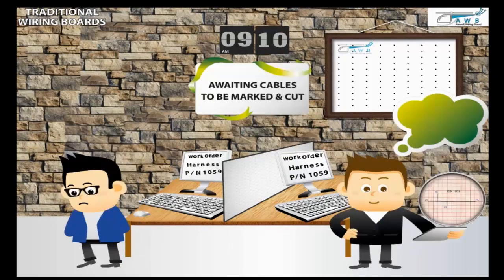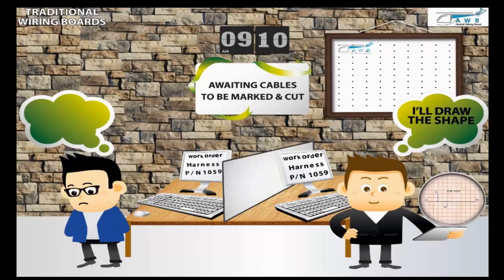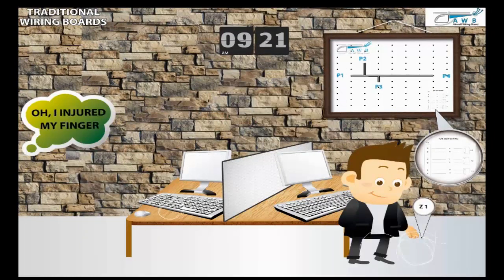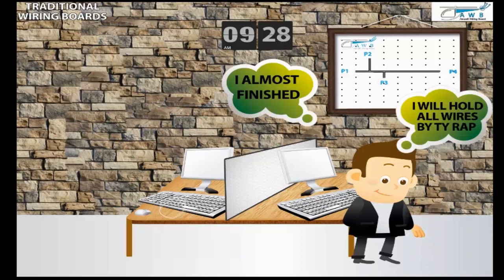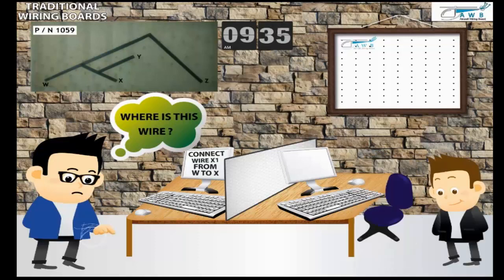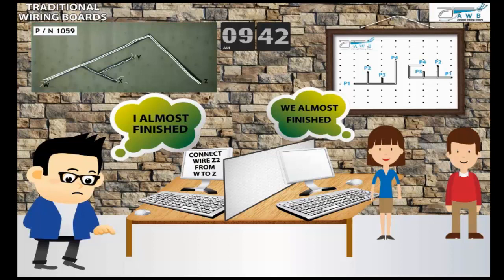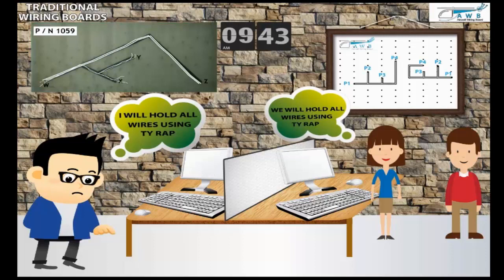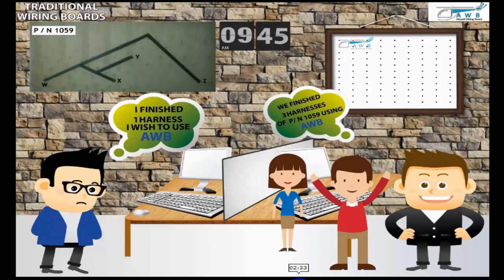Aircraft wire harness fabrication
awb wire harness fabrication